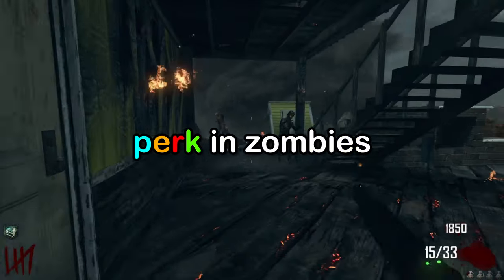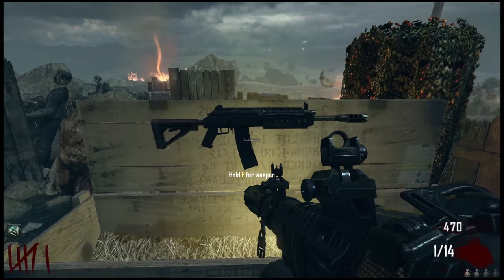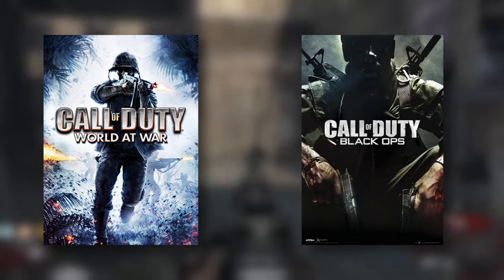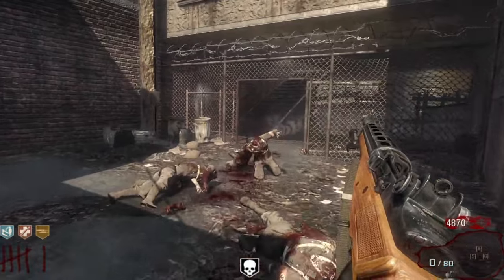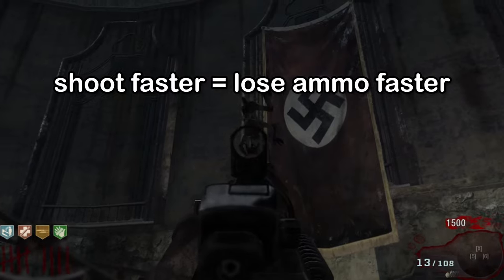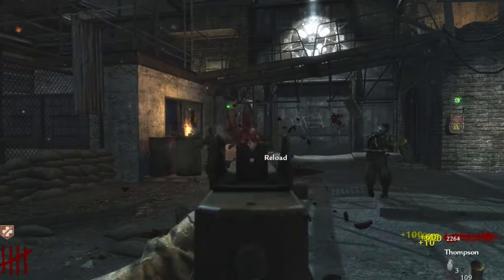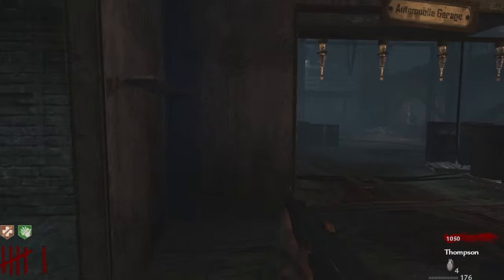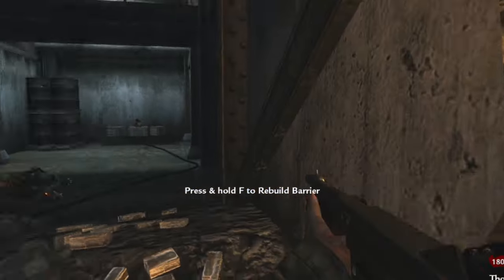Double Tap 1.0 is a GOOD Perk (let me cook)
We will NOT stand for Double Tap hate any longer

This video is a mini video essay / commentary about the Double Tap perk in Call of Duty Zombies, specifically Call of Duty: Black Ops (2010) and Call of Duty: World at War (2008).

⏰ Timestamps ⏰

0:00

📃Leave a comment telling me your thoughts! 🖊️

My goal as a Zombies creator is to inspire further community engagement and help keep Call of Duty Zombies alive and thriving.